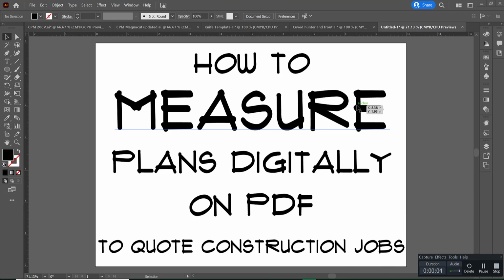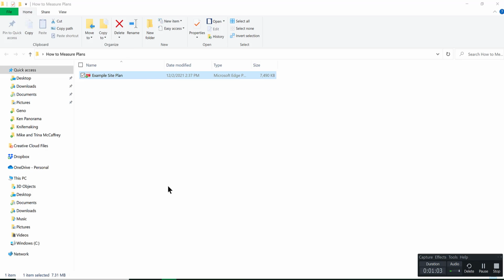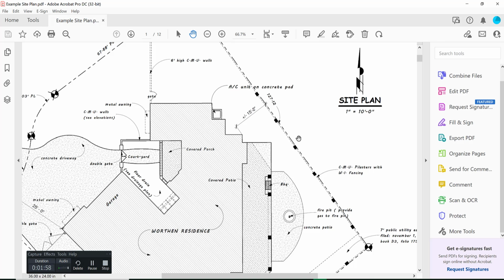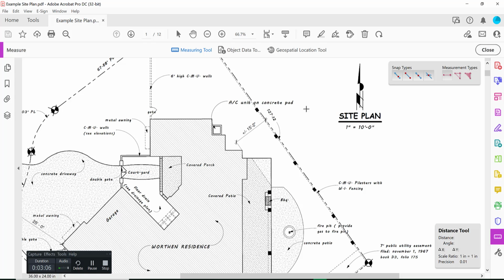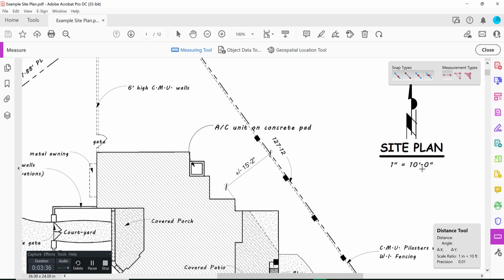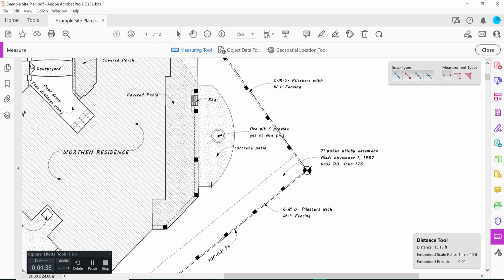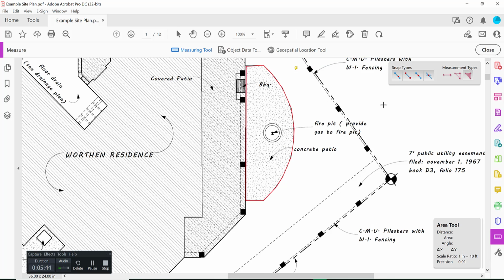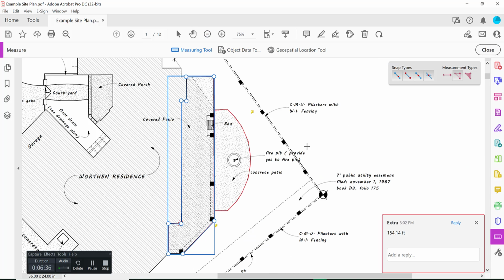How To Measure Plans On PDF for Construction and Landscaping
This is the quick and simple way that I measure distances, perimeter lengths, and square footage of areas on landscaping and other construction plans. if you have any questions, please feel free to reach out with a comment on this video.

The Adobe program used to make these measurements on can be downloaded for free at this Adobe

More resources can be found within this youtube channel and also on my

My Business Coaching Group (which can help you grow any construction business rapidly) can be found